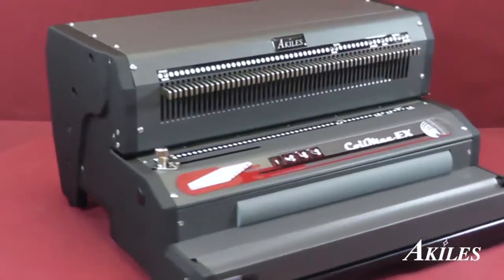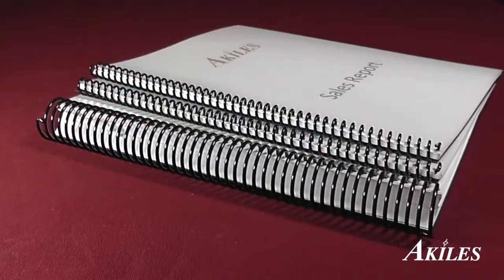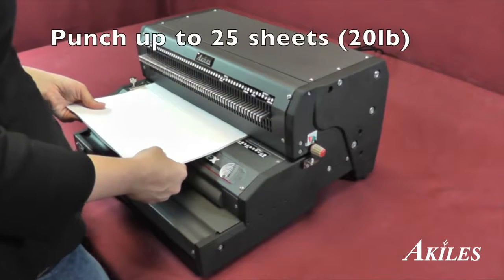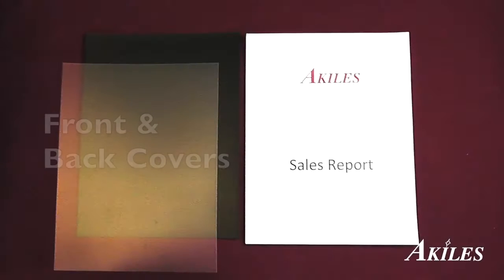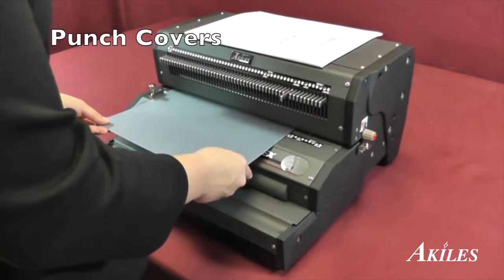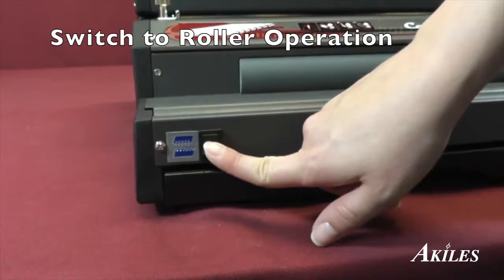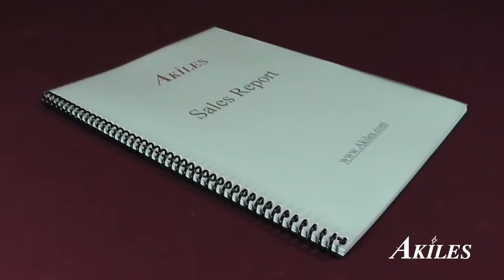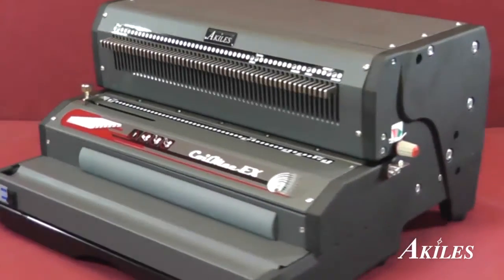Akiles CoilMac-EX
Akiles CoilMac-EX Series Electric Punch & Electric Bind Systems